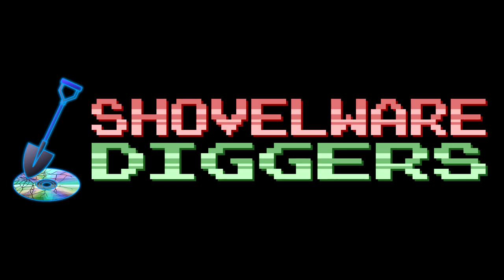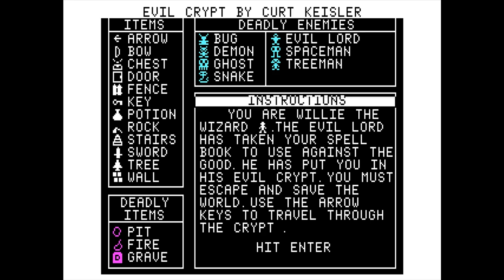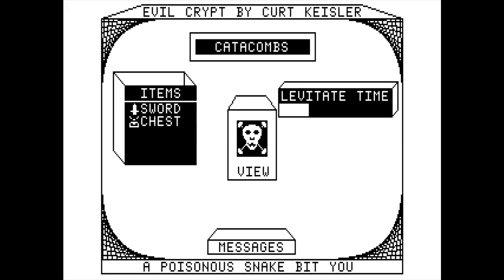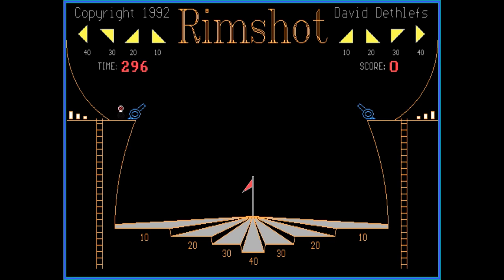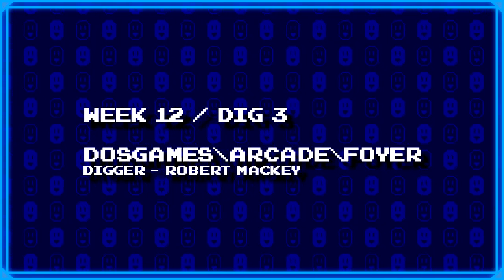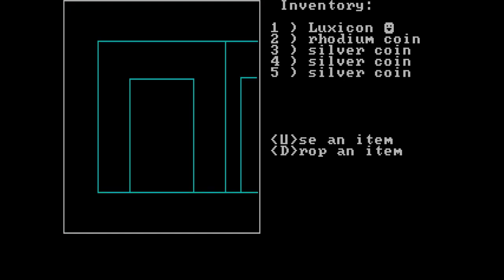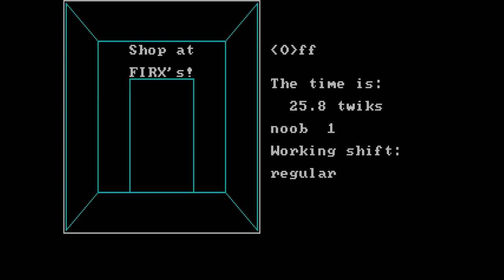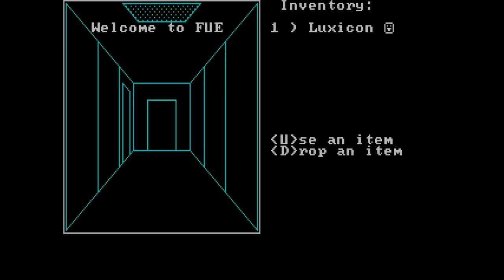Shovelware Diggers - Week 12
Pretty much every game today is really bad at telling the player what they're supposed to be doing and while each of them is "interesting", most of them are barely playable. :P

...though playable all the same, which is more than can be said for some of the games out there. :P

This Week's Digs:
- DOSGAMES\ADVENTUR\EVILCRP1
- DOSGAMES\ARCADE2\RIMSHOT
- DOSGAMES\ARCADE\FOYER